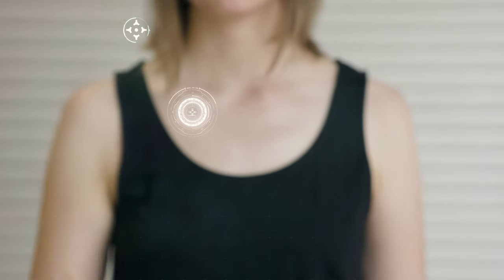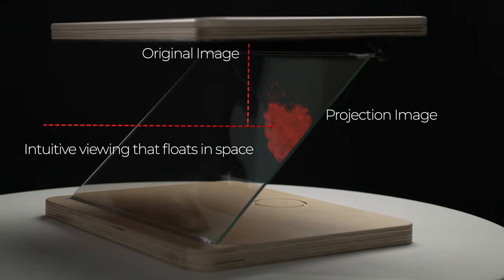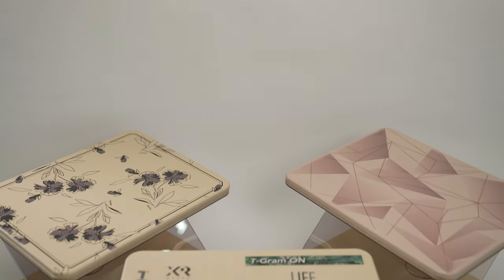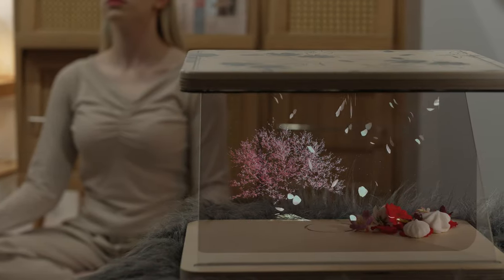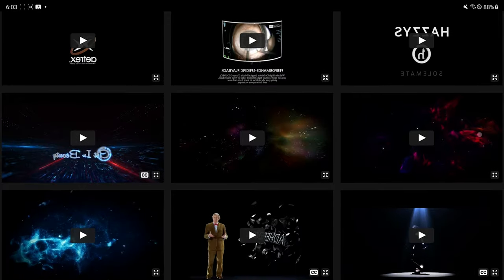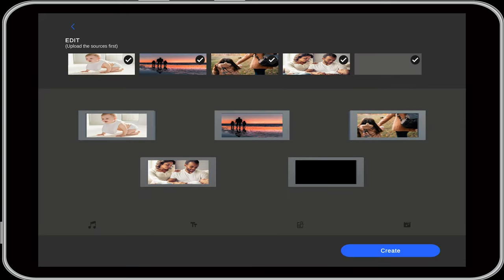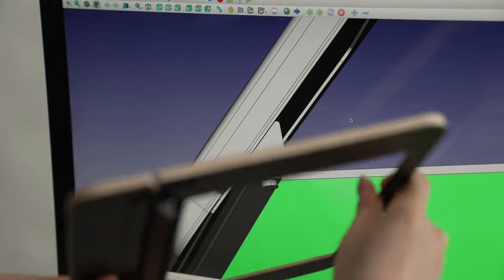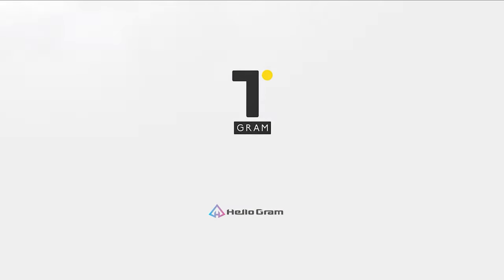T-gram: Turn your tablet or phone into a hologram display [Crowdfunding Kickstarter Indiegogo]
Your very own personally or professionally designed 3D holograms to futurize your space.